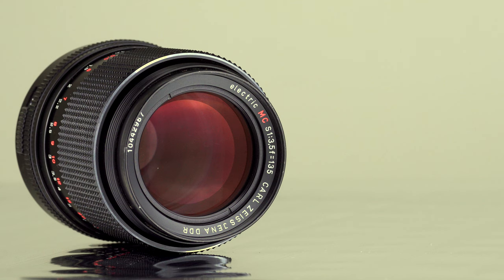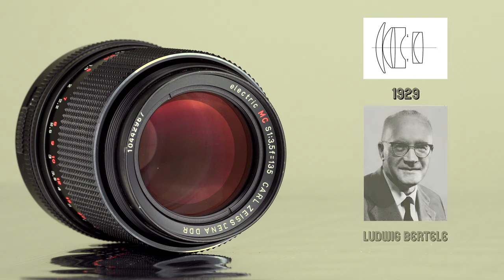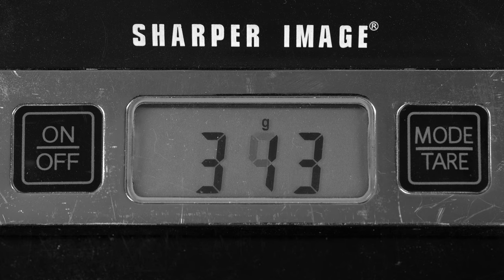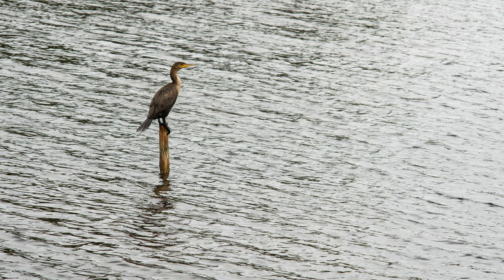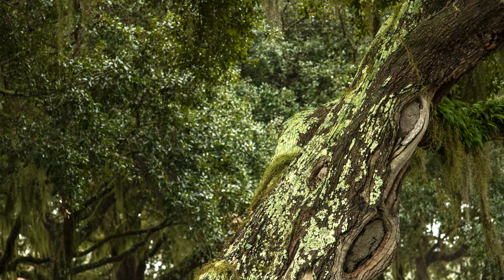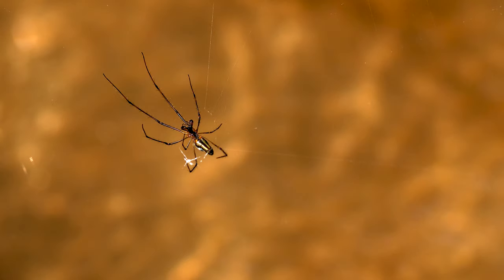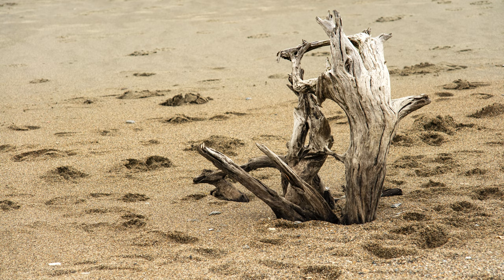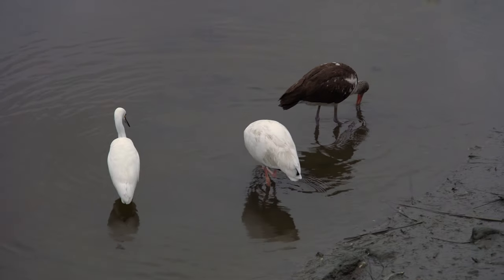Superb vintage 135mm lens!!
Today we are taking a closer look at the Carl Zeiss Jena electric MC Sonnar 135mm f3.5!!! A fantastic lens from former East Germany with excellent sharpness, great colors and amazing build quality. I really enjoyed using this 70's gem and I hope you'll enjoy the latest video.

M42 lens to Sony camera adapter
My camera
My video lights
My video monitor
My microphone
My studio lights
My dry cabinet for storing lenses
Favorite SD card